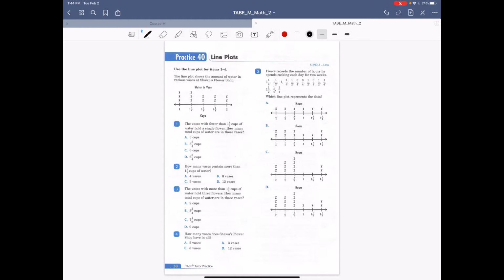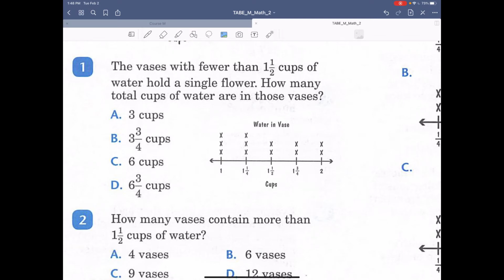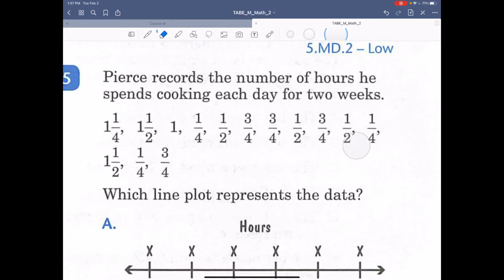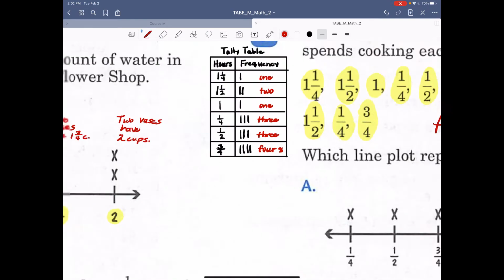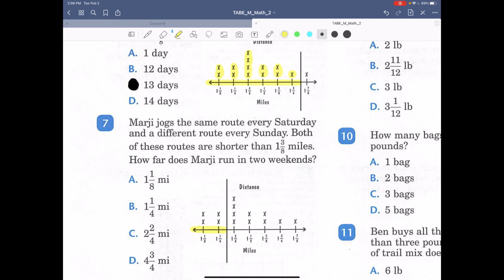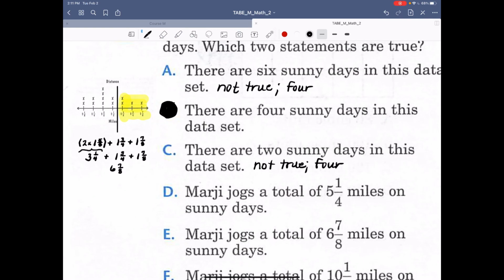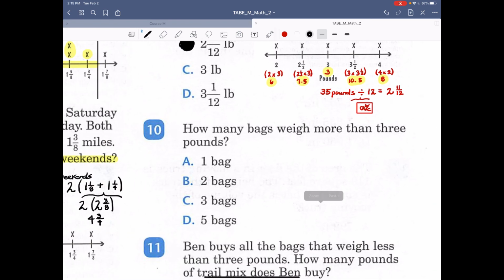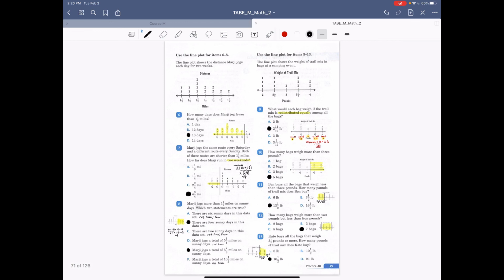Practice 40: Line Plots